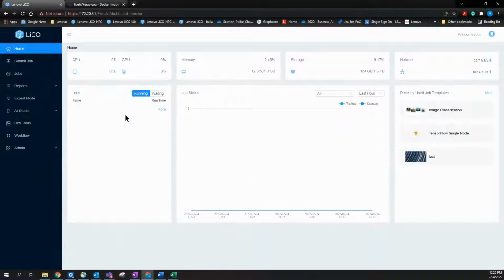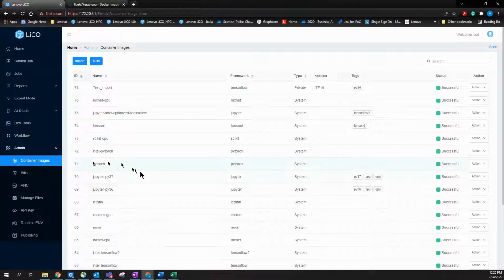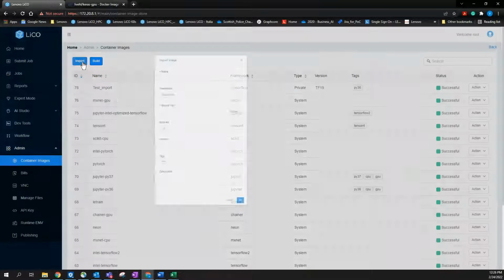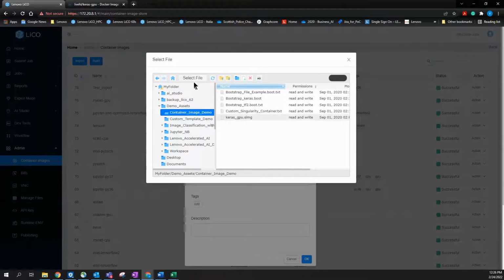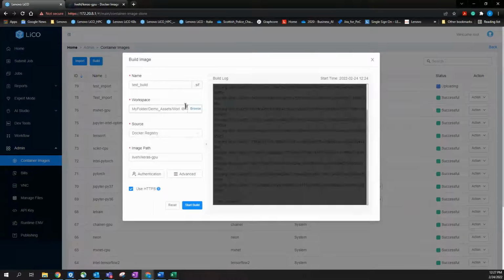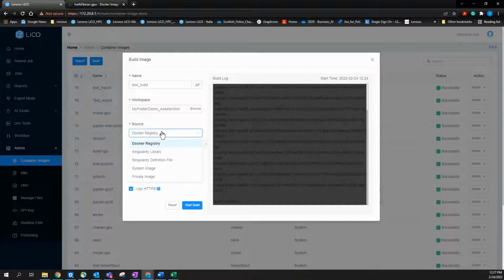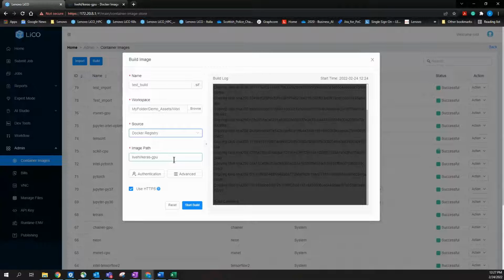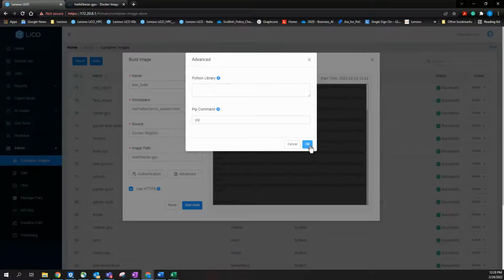LiCO Create + Import Containers - Tutorial 4